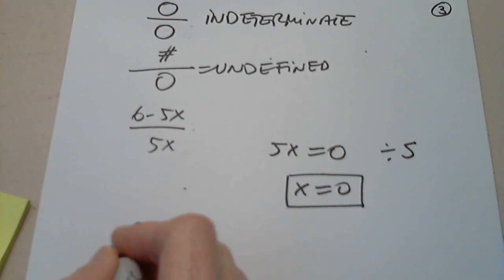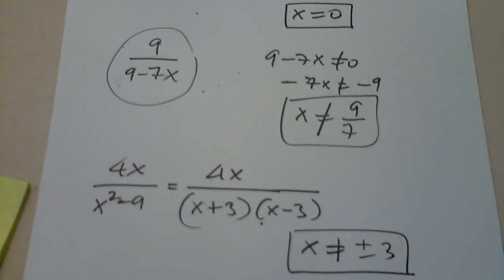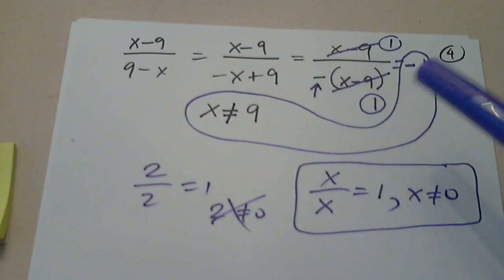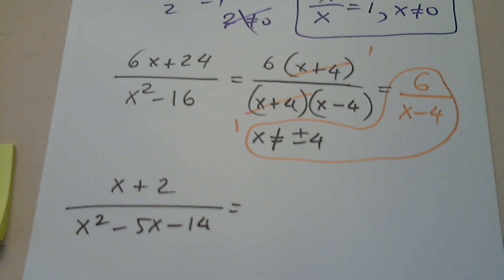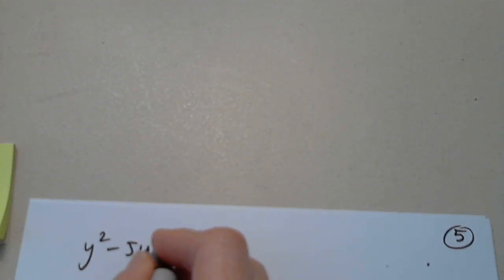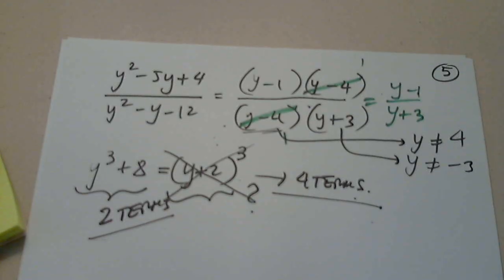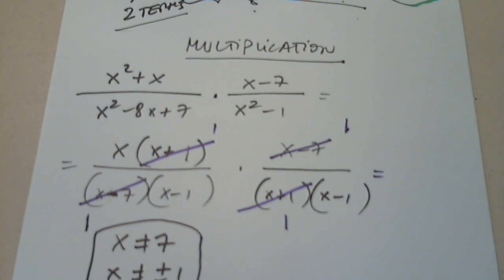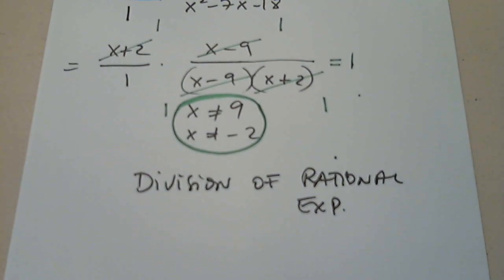MAT 044 010 7.1-7.2 APRIL 9 PART 2